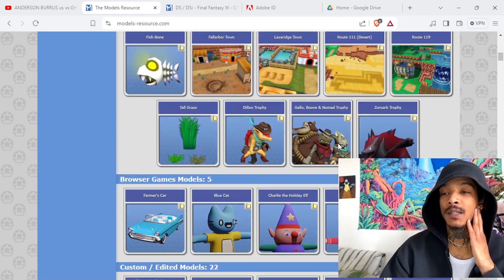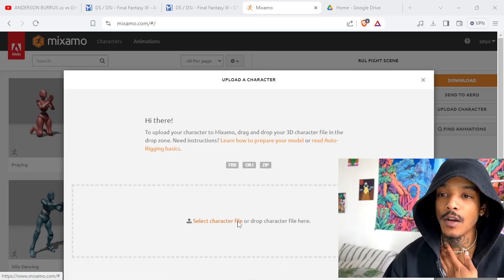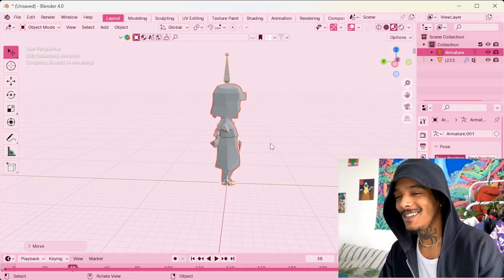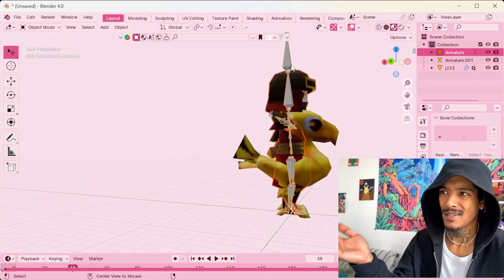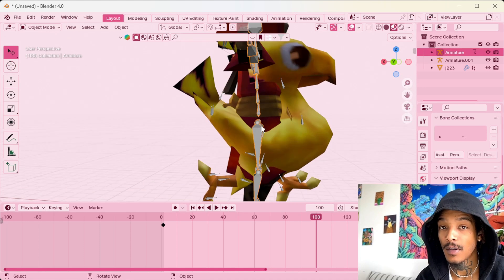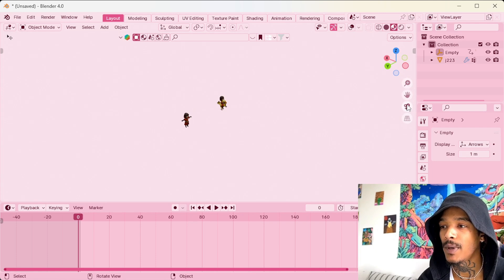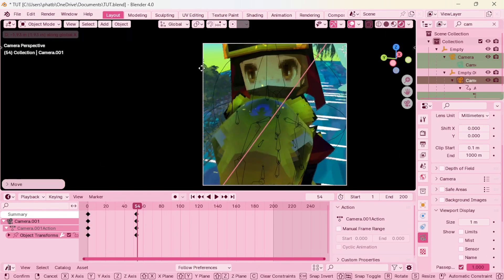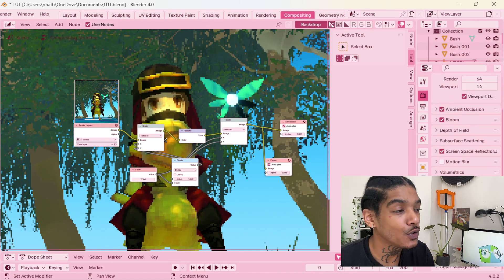Animating Low Poly Characters In Blender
Create Animated 3D Animation / Pixel Visualizers / Music Videos in BLENDER

Yo! In this video, I'm gonna show you how i create 3D pixelated animations in Blender! We'll go over everything from creating a custom 3D character, animating, and adding a retro pixelated effect that for your low poly renders using Blender Hope this helps now go make your own animations

Peace!

NEW DISCORD!